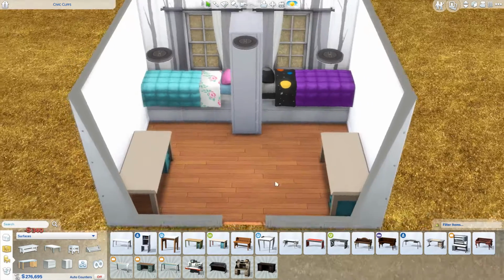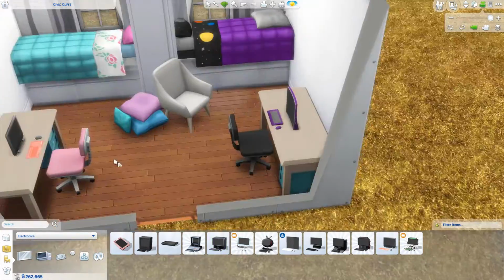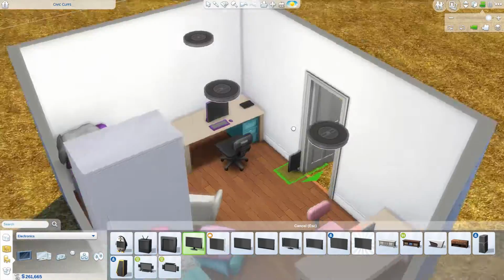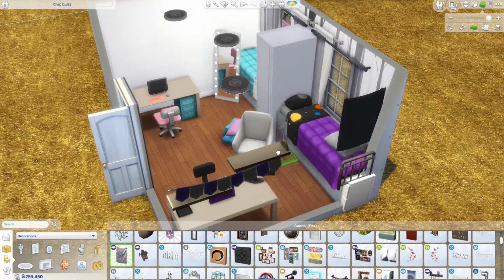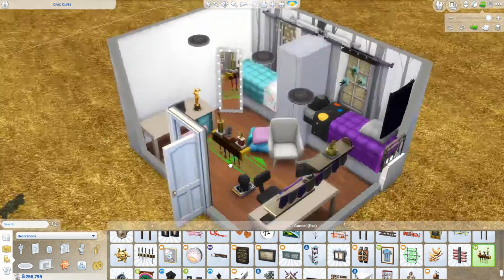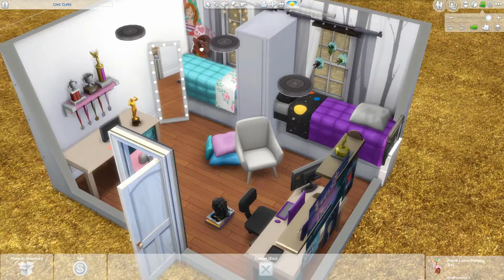Sims 4 Room Build | Opposite Twins Dorm Room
Building a shared dorm room for the opposite twins I made in my opposite twins create a sim video (cheerleader & geek)! NO CC!